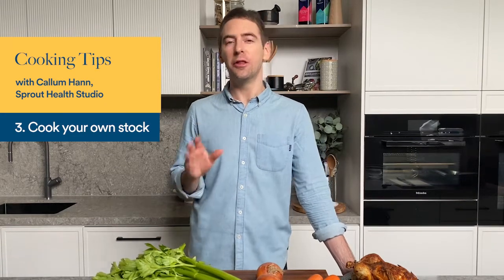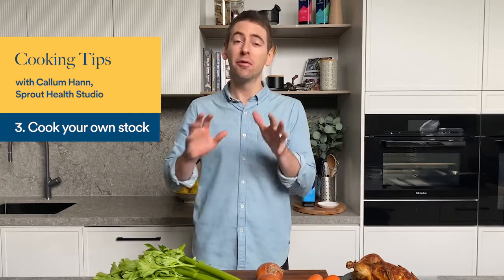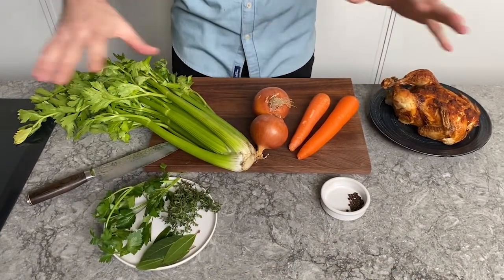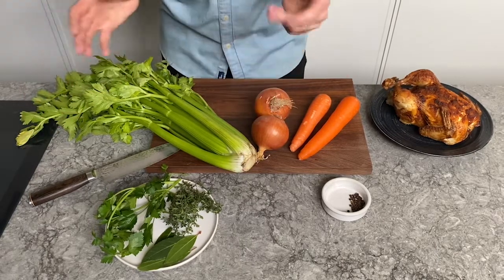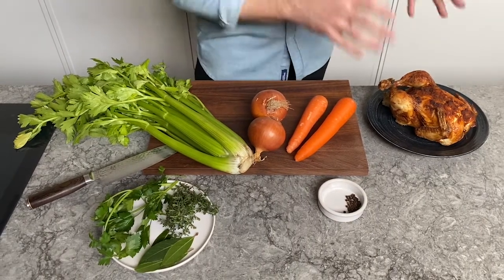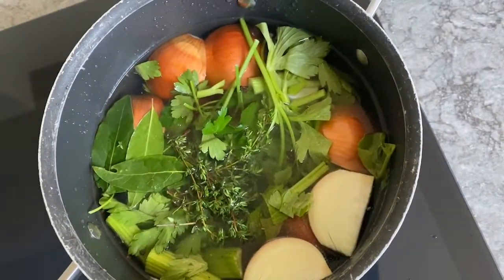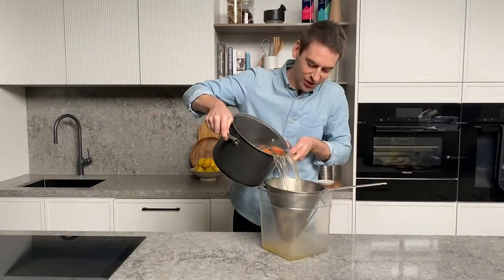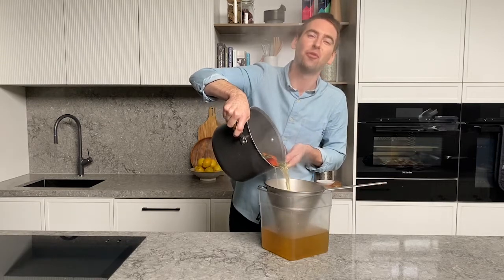Callum Hann's cooking tips: cooking your own stock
Callum Hann from Sprout shares how to cook your own vegetable or chicken stock at home.